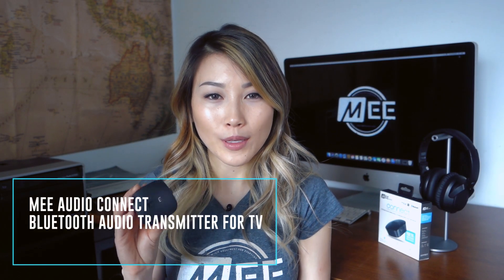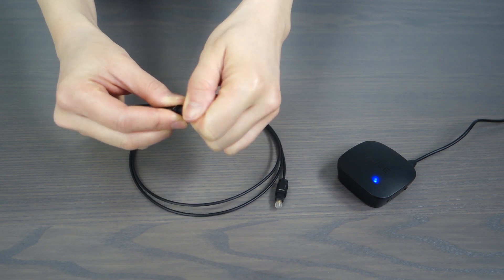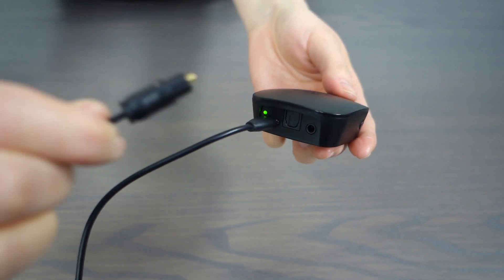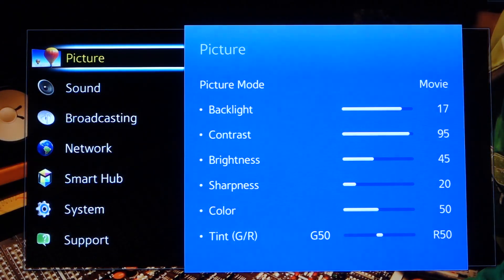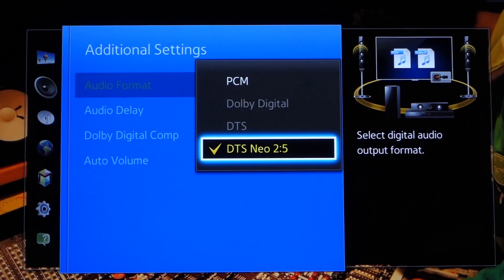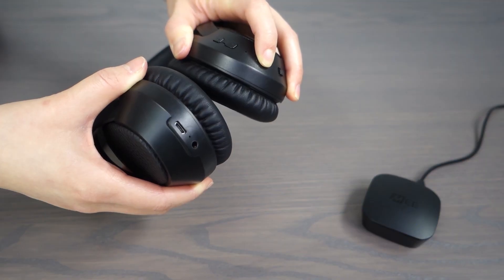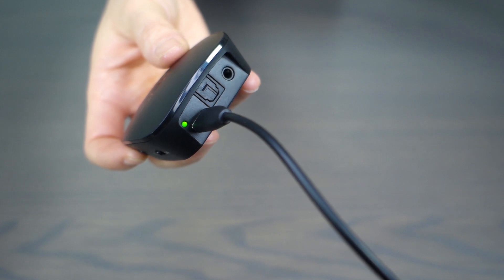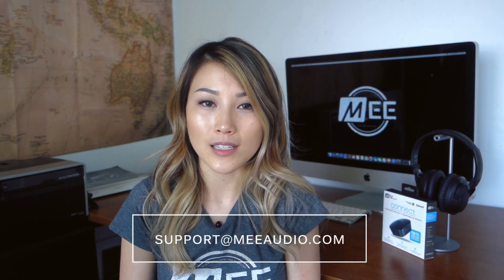MEE audio Connect Bluetooth Audio Transmitter for TV | Using Digital Optical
This video will help you set up your Connect using the digital optical connection method.